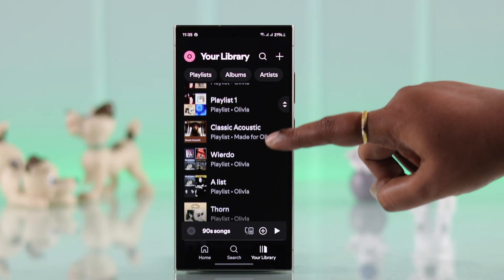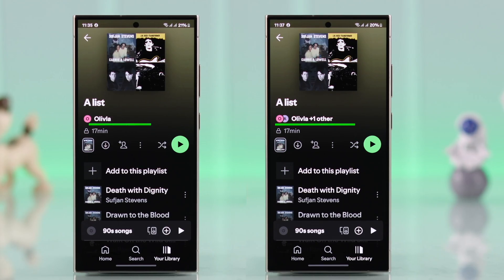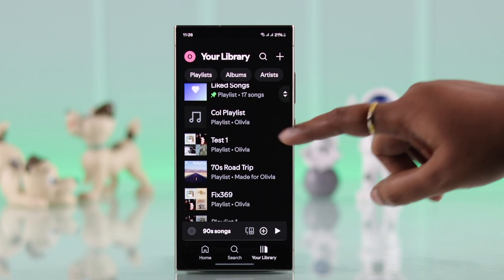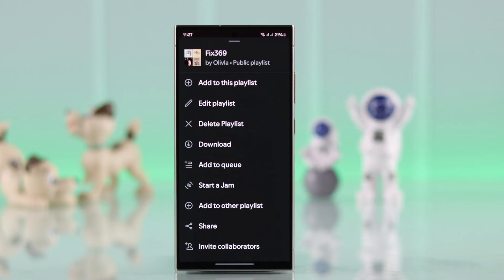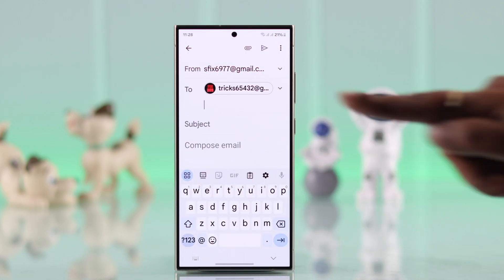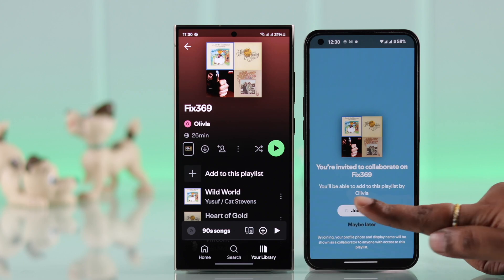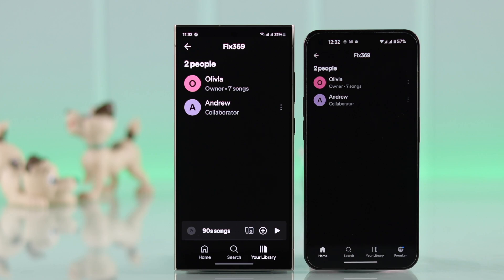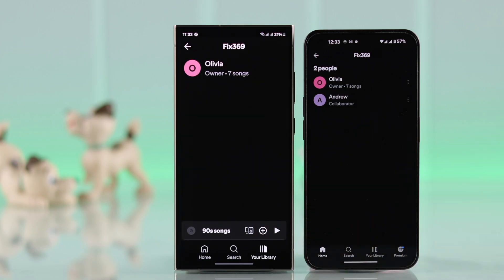Spotify: How To Make a Collaborative Playlist with Friends!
Need help making a collaborative playlist with friends on Spotify from your iPhone or Android Phone? Unsure how to add your friends to a Spotify playlist and make it shared, and wondering how many friends can join in on the fun? The Fix369 Team has you covered.

This complete guide will show you a 2-step guide to create a collaborative Playlist on Spotify. Here we will cover how to:

• Add friends or contributors to a shared playlist on Spotify.
• How Many people you can add to a shared Spotify Playlist.

0:00 Intro: Can you make a shared playlist with friends on Spotify?
0:15 Step 1: Invite friends as Collaborators for selected Playlist
0:51 Step 2: The Invitee needs to join the Playlist
1:00 How many people can you add
1:11 Remove Collaborator or Take a Leave from the playlist